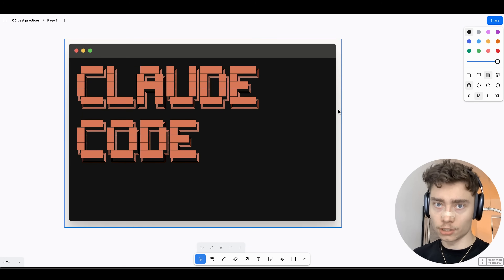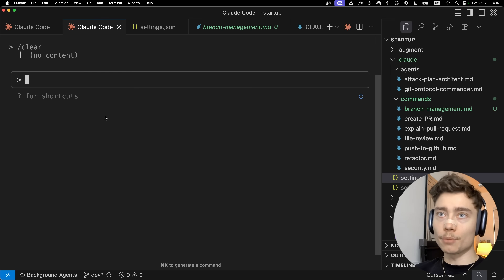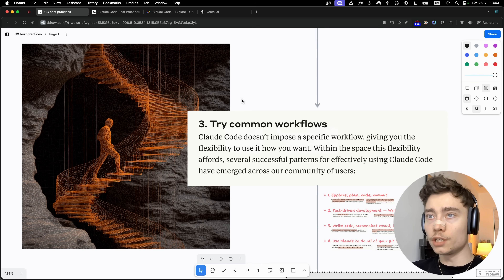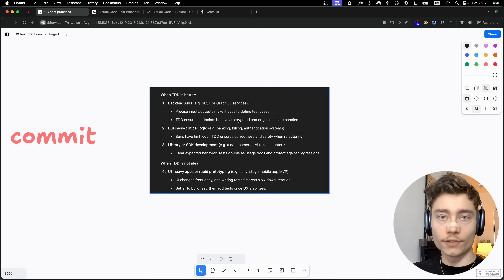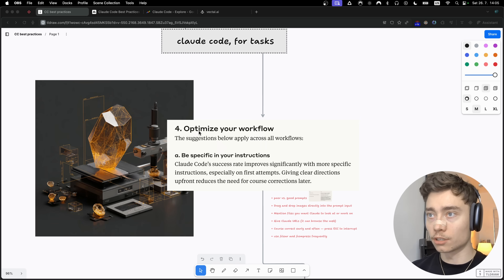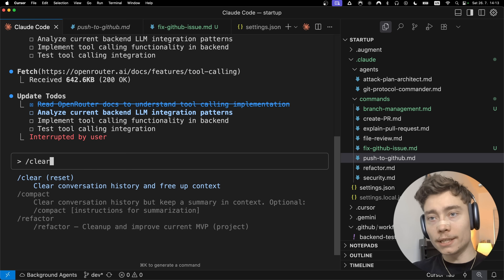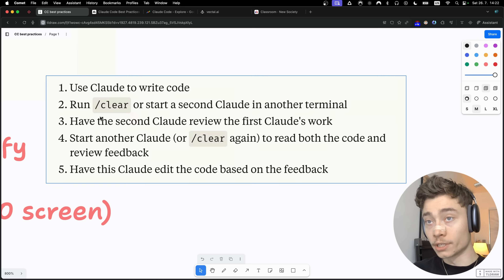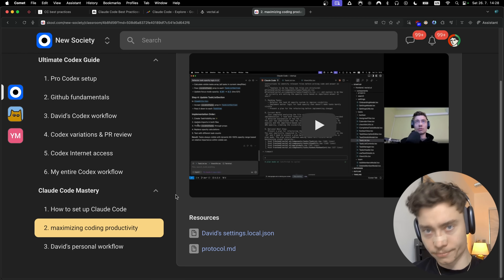Claude Code: From Beginner to Expert in 19 Minutes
In this video I cover the Anthropic article on Claude Code Best Practices, written by Boris Cherny himself, the creator of Claude Code.